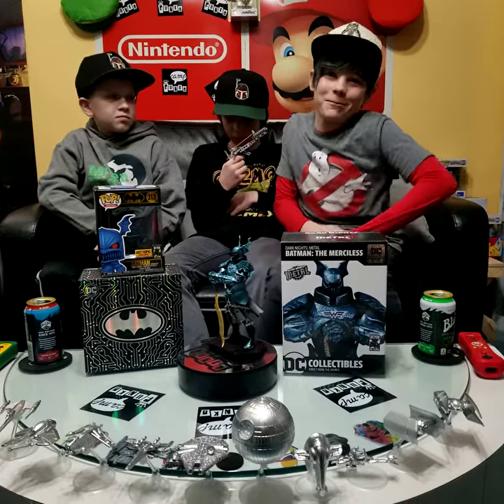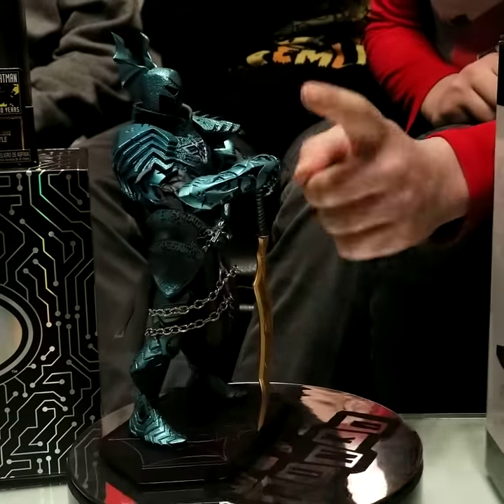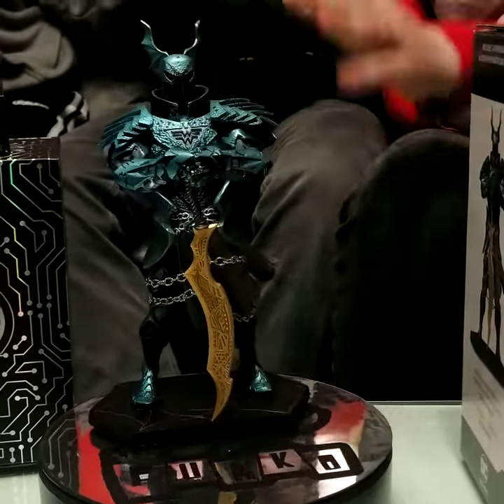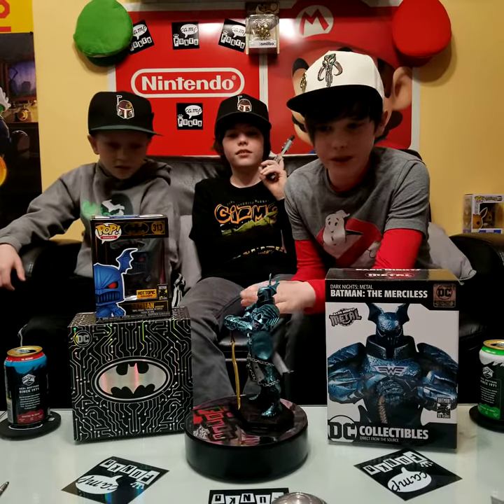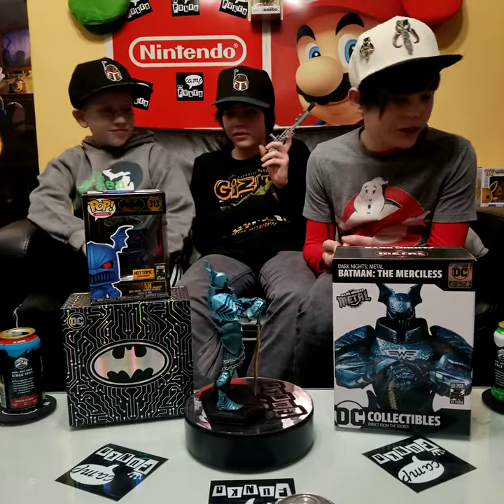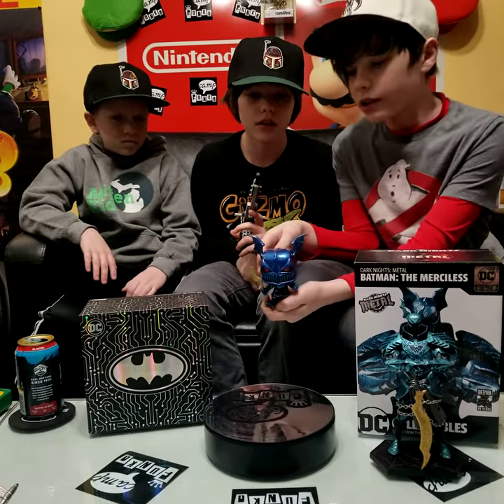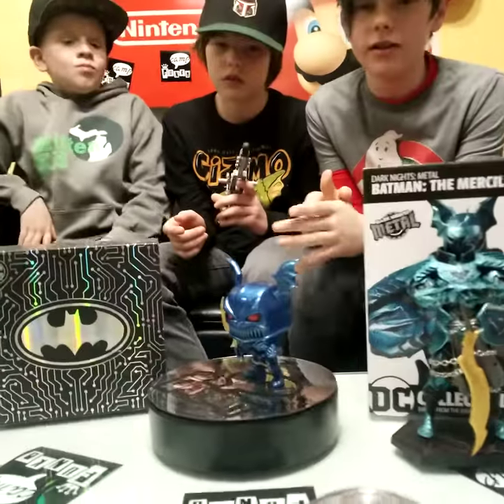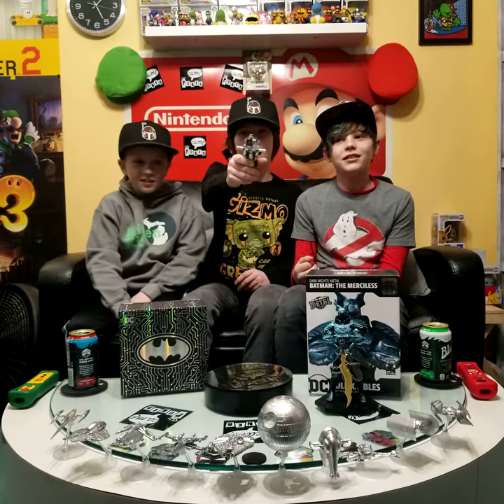Funko Pop! & DC Collectibles Batman: The Merciless Review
The Camp Funko Twins review the

DC COLLECTIBLES DARK NIGHTS: METAL BATMAN: THE MERCILESS STATUE

& the

FUNKO DC COMICS POP! HEROES BATMAN MERCILESS (METALLIC) VINYL FIGURE HOT TOPIC EXCLUSIVE